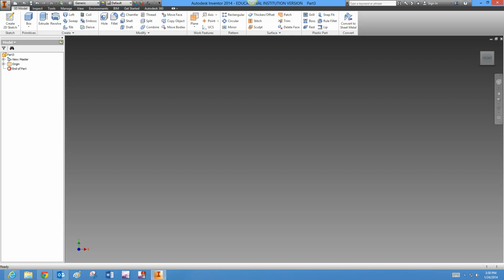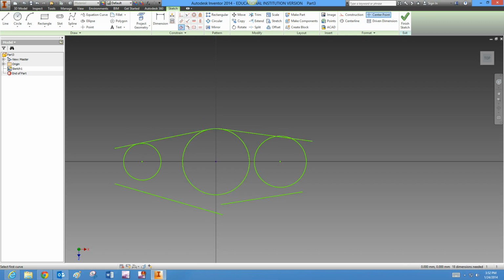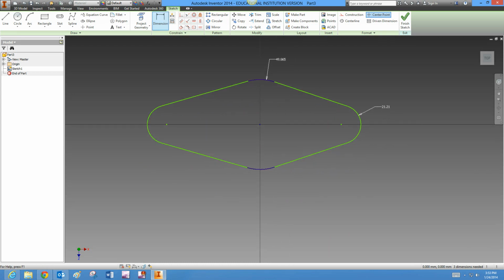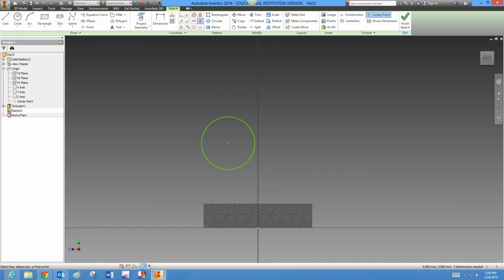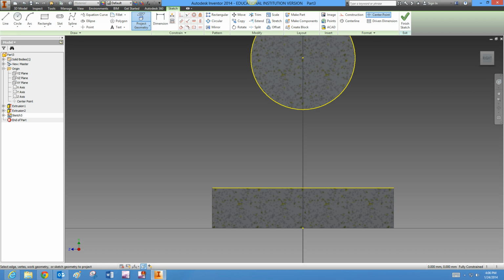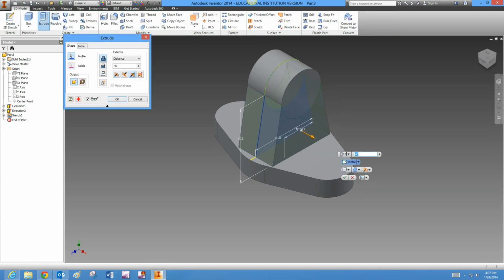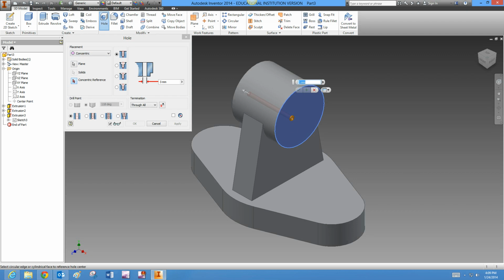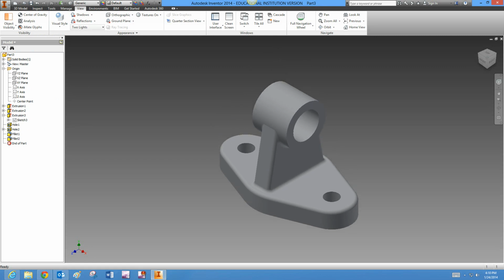1105 Shaft Support